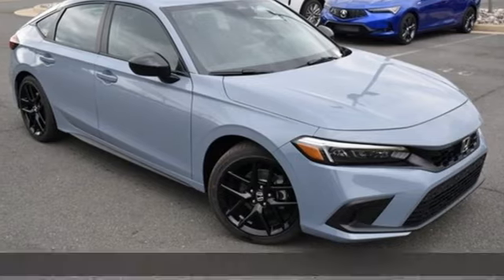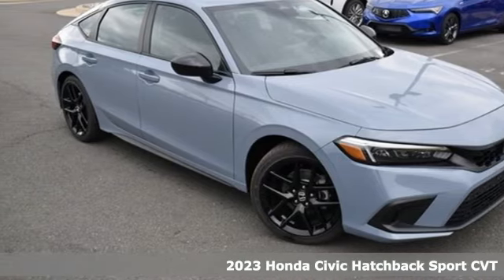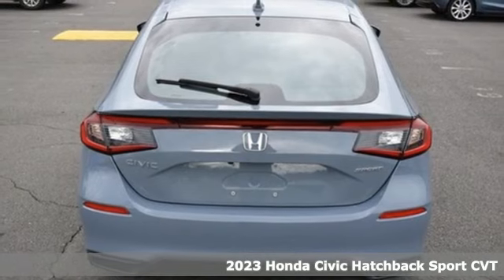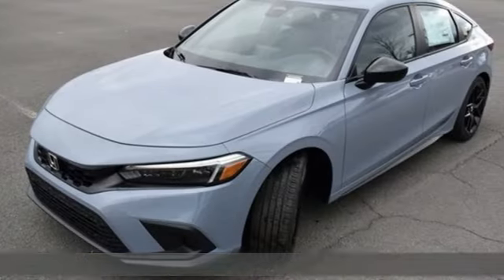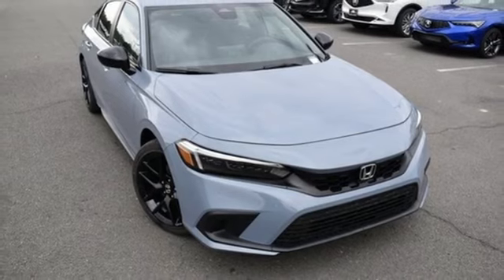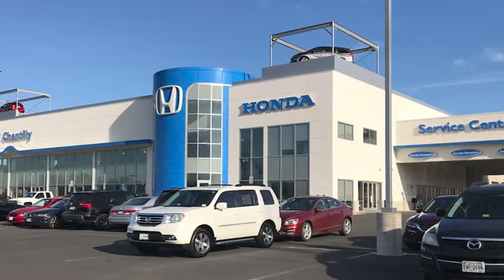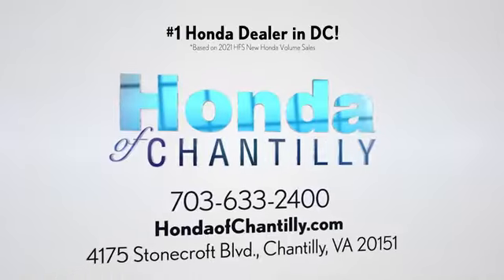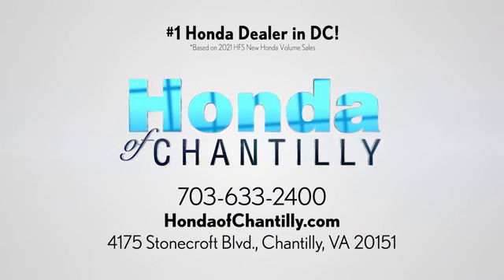New 2023 Honda Civic Washington DC MD Chantilly, DC HCPE005595 - SOLD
Year: 2023
Make: Honda
Model: Civic
Trim: Sport
Engine: 2.0L I4 DOHC 16V
Transmission: CVT
Color: Gray
Interior: Black
Stock #: HCPE005595
VIN: 19XFL2H82PE005595

Address:
4175 Stonecroft Boulevard